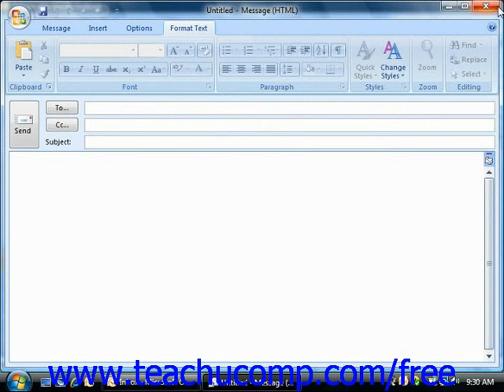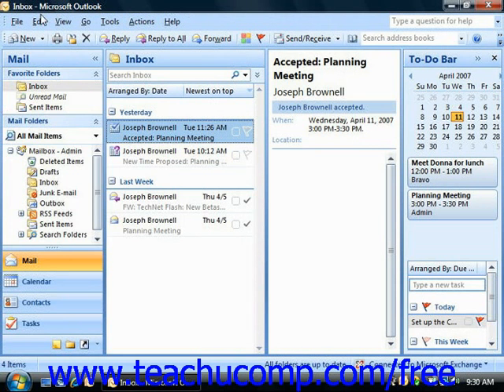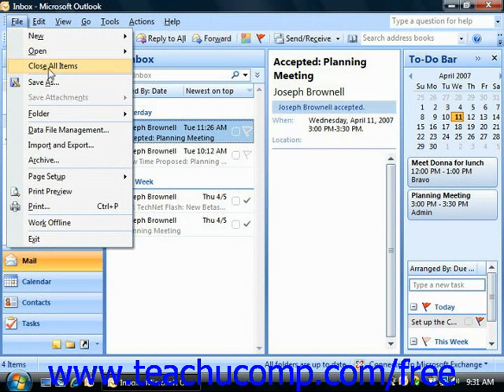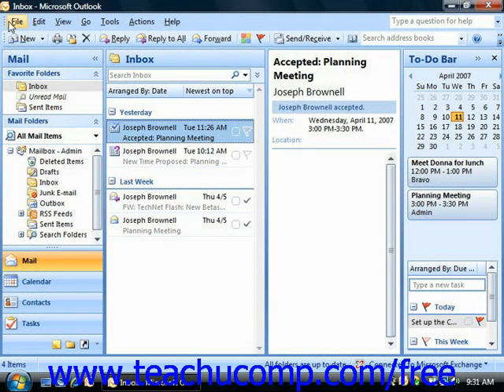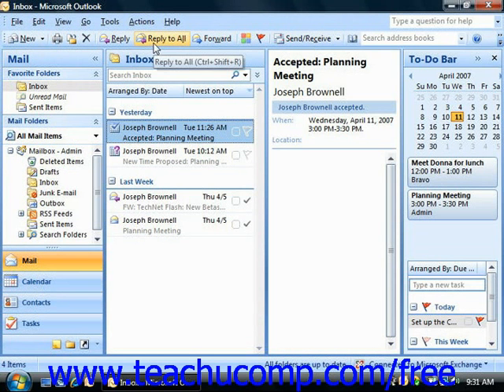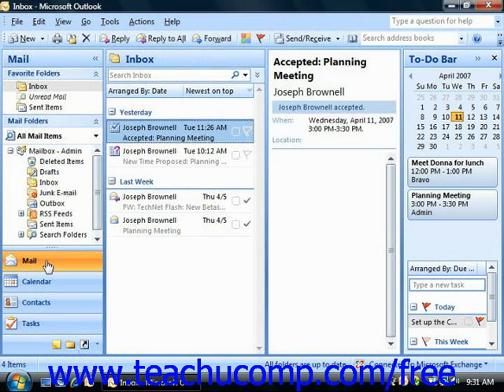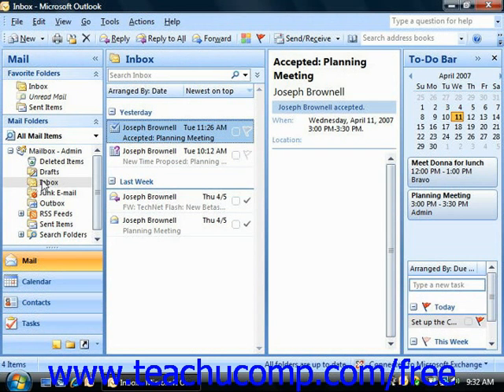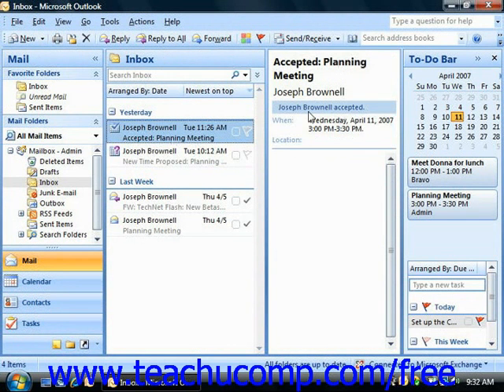Outlook 2010 Tutorial The Outlook Environment-2007 Microsoft Training Lesson 1.2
Learn about the Outlook environment in Microsoft Outlook - the most comprehensive Outlook tutorial available. Visit us today!